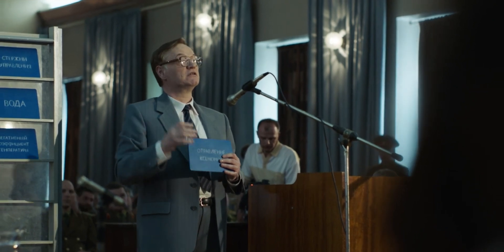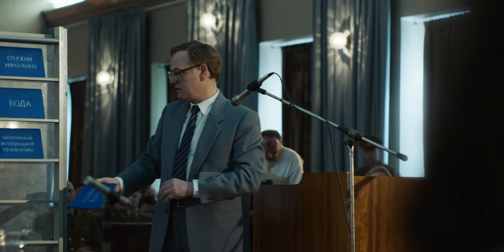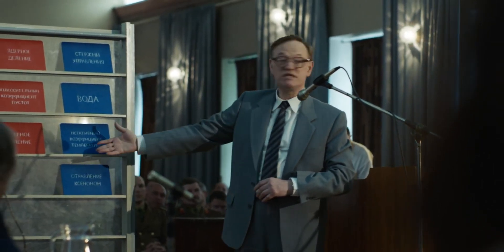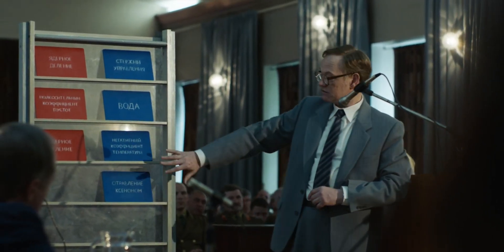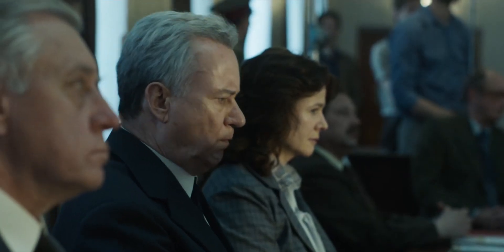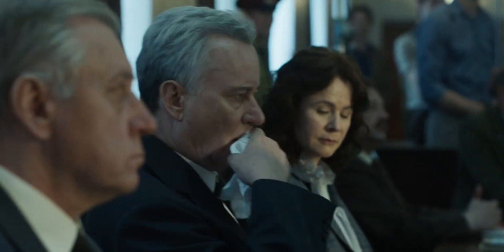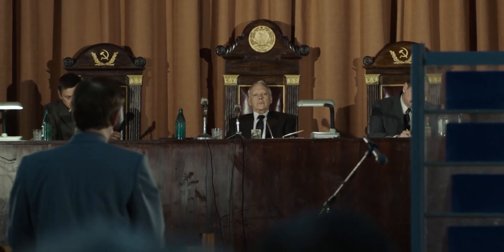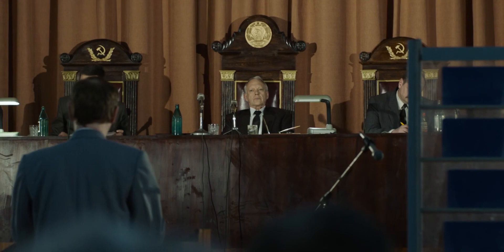Chernobyl S01E05 | The Invisible Dance of Physics in the Chernobyl Nuclear Reactor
Comrade Legasov intricately explains the scientific events leading to the nuclear chernobyl disaster.

Follow X: @ElVarieties